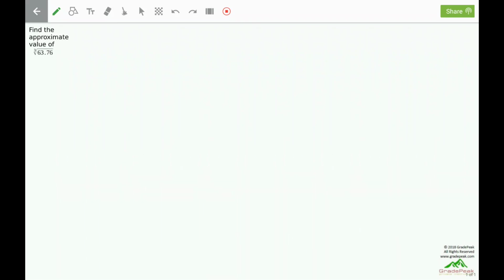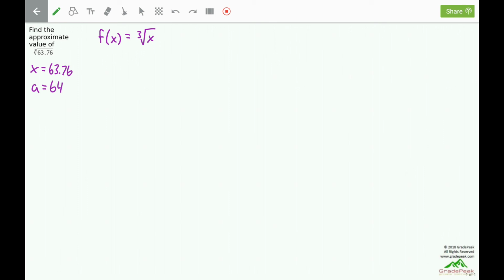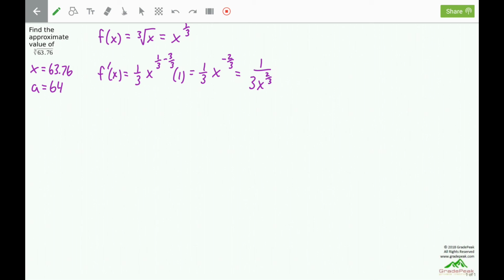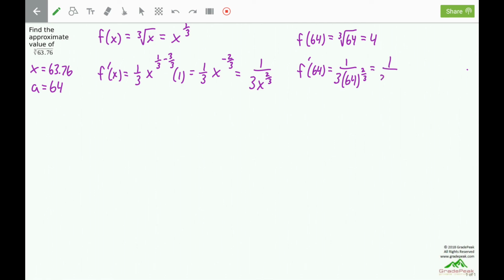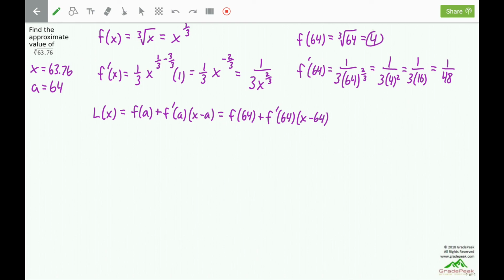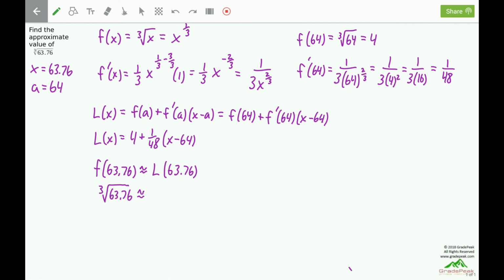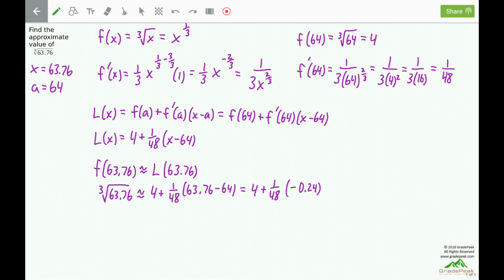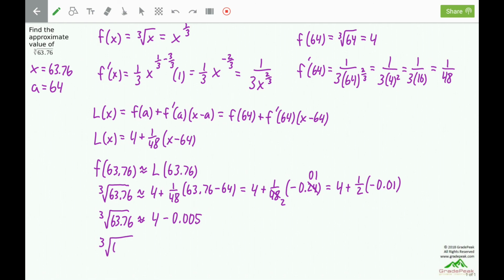GradePeak Calculus 1 Differentials And Linear Approximation 3 04